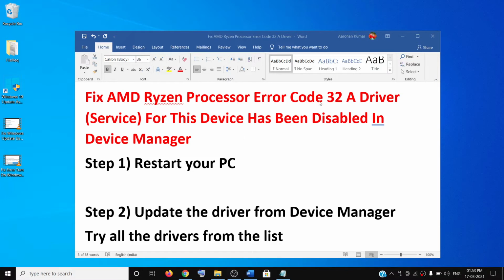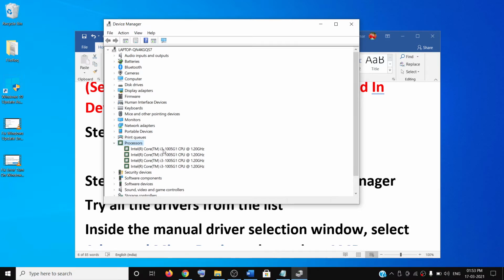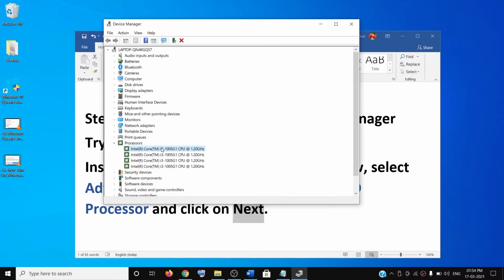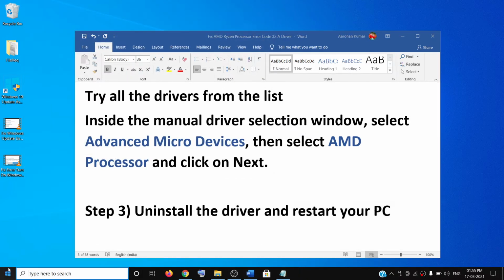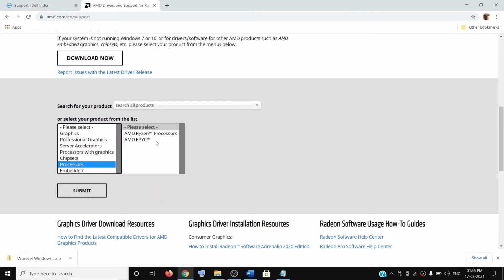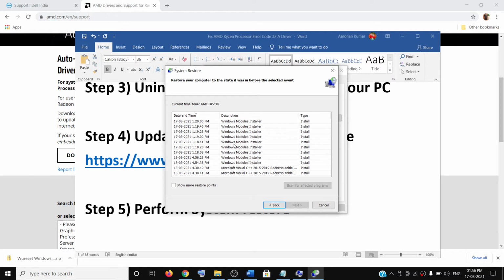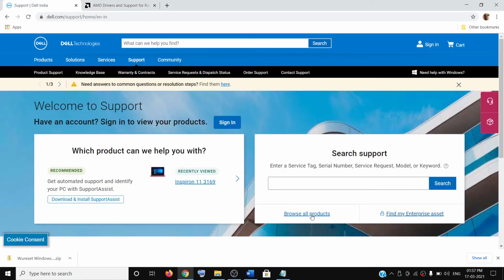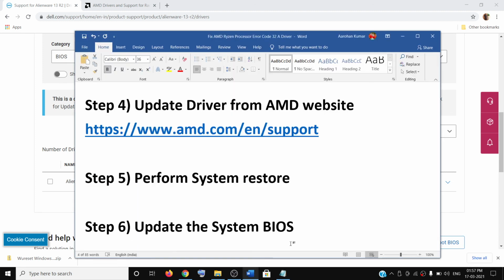Fix AMD Ryzen Processor Error Code 32 A Driver (Service) For This Device Has Been Disabled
Steps to Fix AMD Ryzen Processor Error A Driver (Service) For This Device Has Been Disabled An Alternate Driver May Be Providing This Functionality (Code 32)
Step 2) Update the driver from Device Manager
Try all the drivers from the list
Inside the manual driver selection window, select Advanced Micro Devices, then select AMD Processor and click on Next.
Step 3) Uninstall and restart your PC